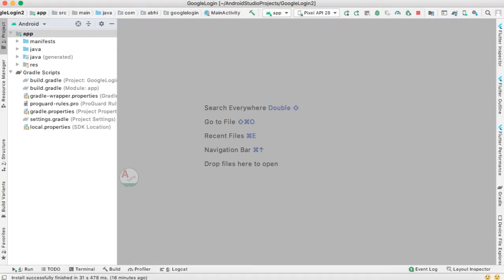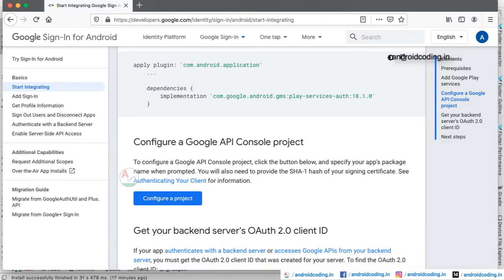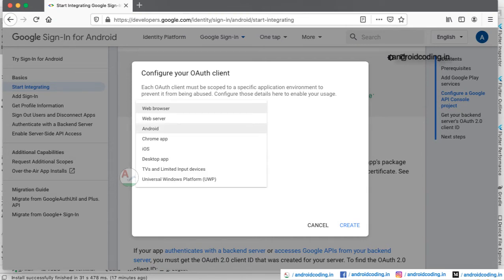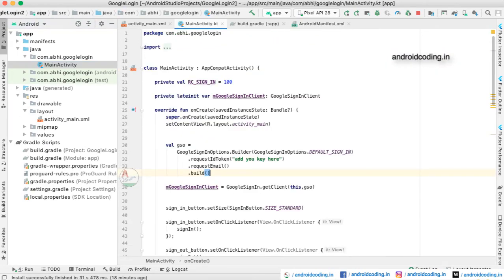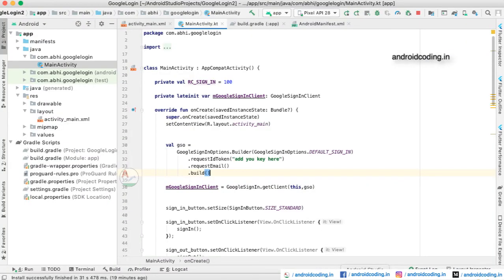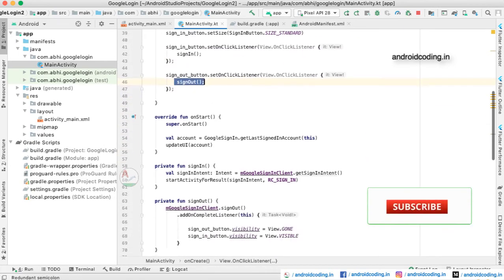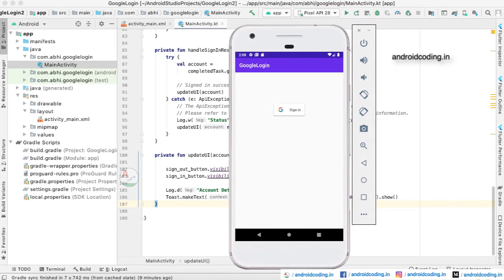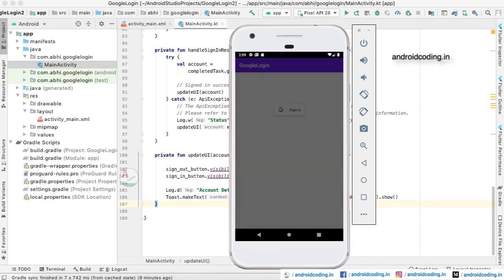Android : Google login integration on your app | android coding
amplifyabhi Android google login tutorial is explained in this part of the tutorial.